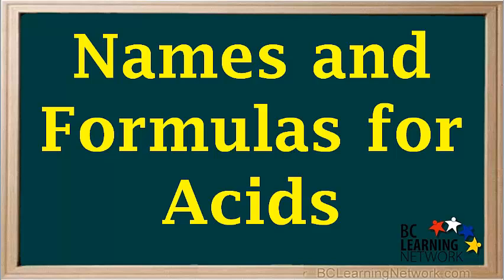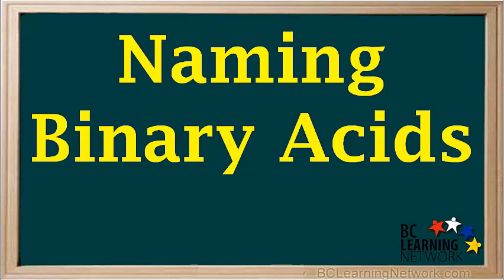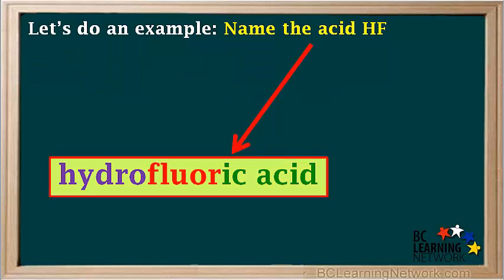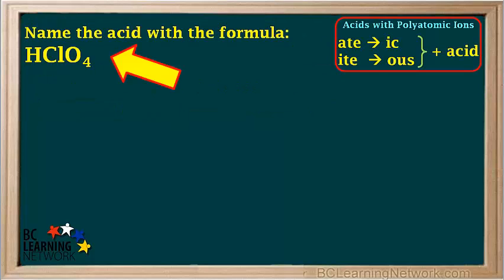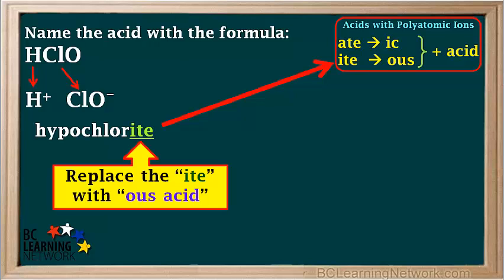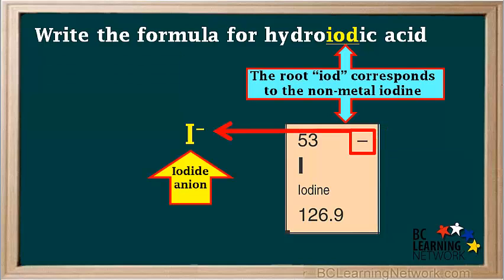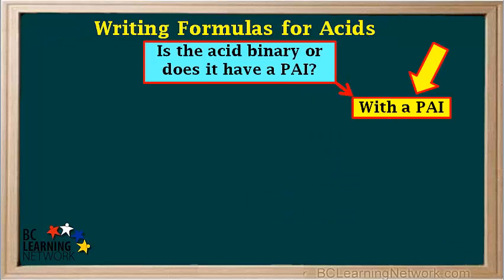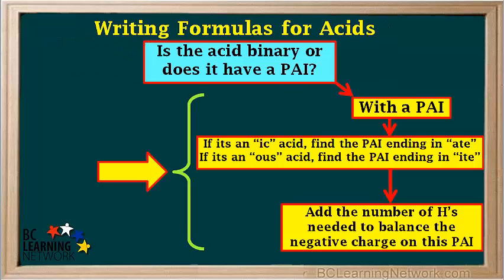BCLN - Names and Formulas for Acids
Names and Formulas for Acids